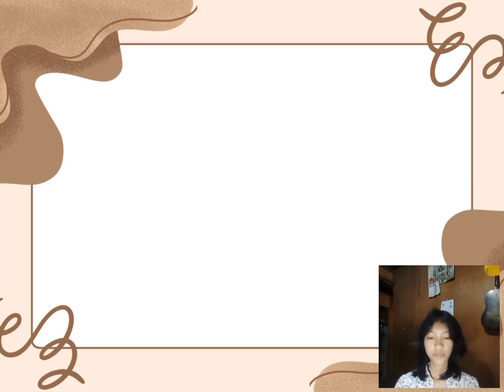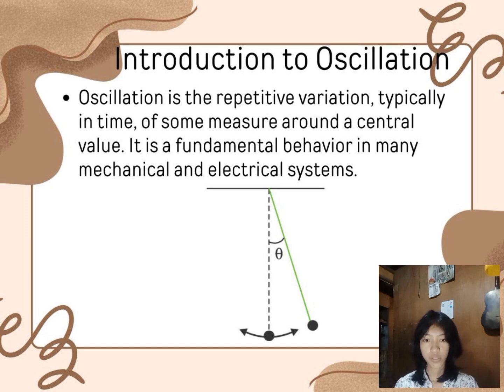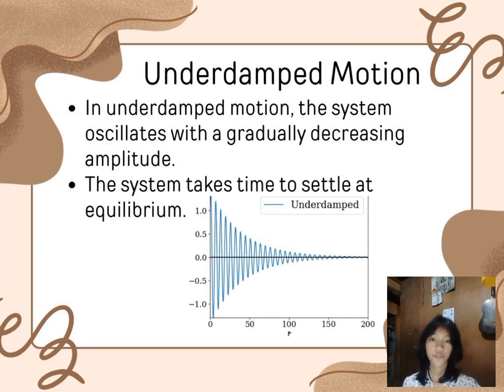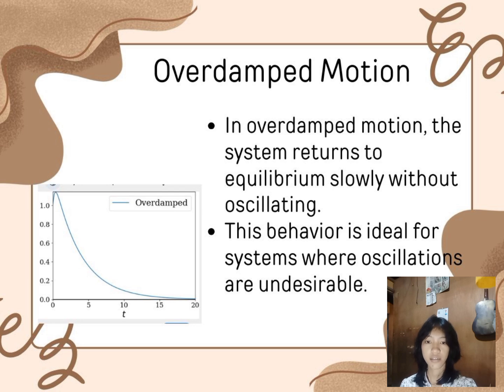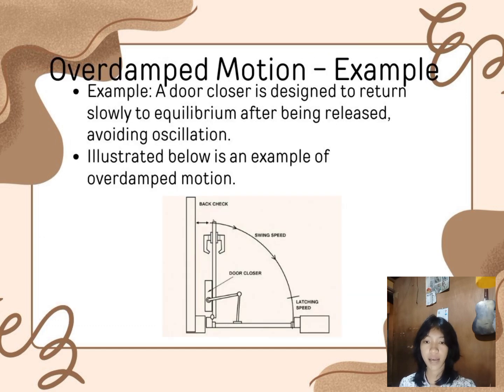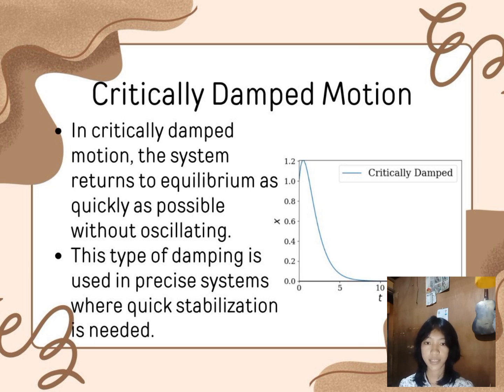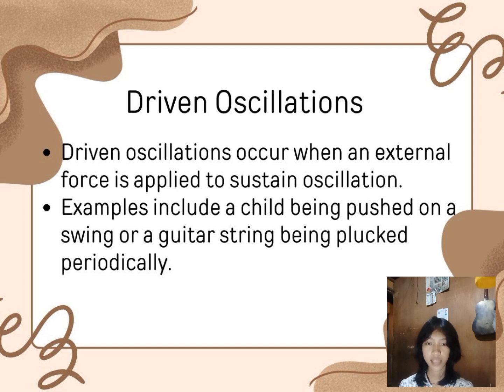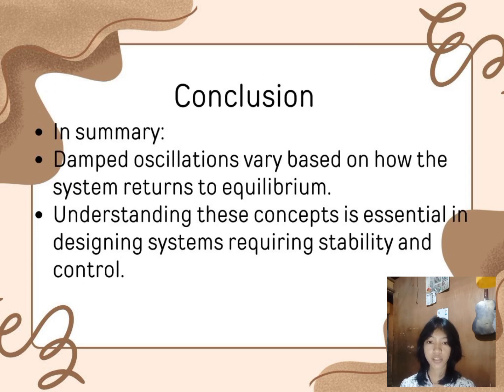DAMPED AND DRIVEN OSCILLATION: differentiate underdamped overdamped and critically damped motion